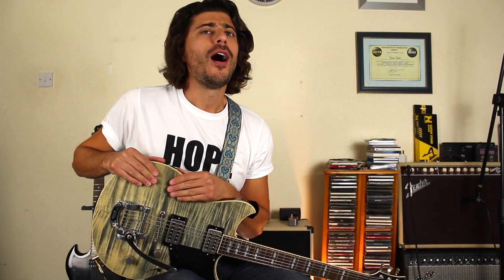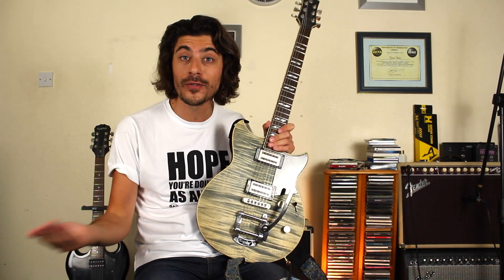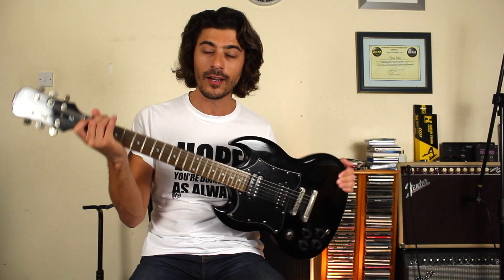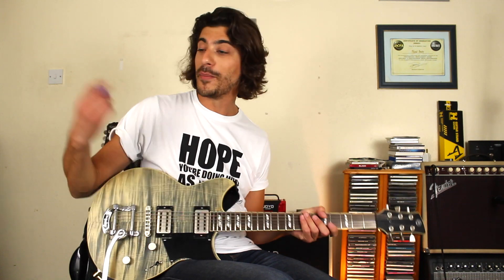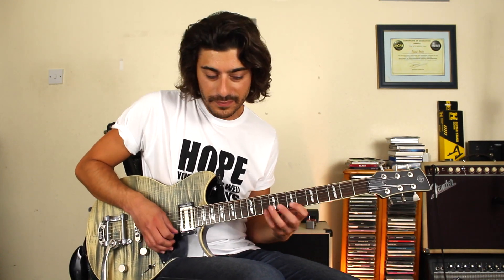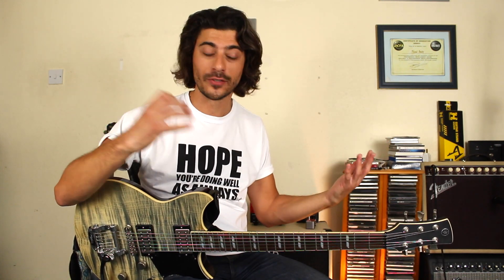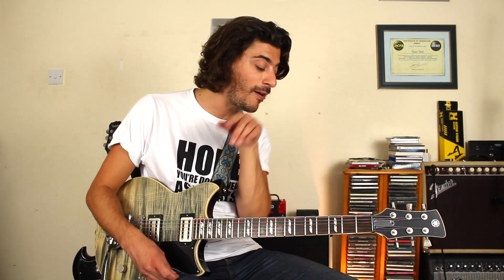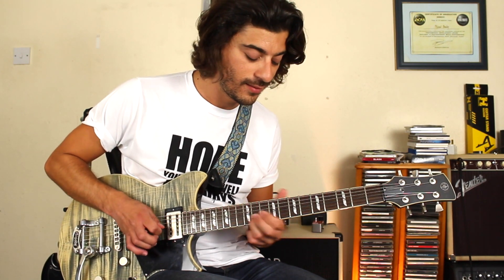Are You Playing The Guitar The Wrong Way Round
Are You Playing The Guitar The Wrong Way Round? At first you may think, what are you going on about. But If you're left or right handed, I do think I raise some pretty strong points here. Please let me know your thoughts.

►GEAR:
Guitar:
Yamaha Revstar
Epiphone SG

Amp:
Fender Supersonic

Pedals:
Jim Dunlop MXR Uni-Vibe
Seymour Duncan 805
Vertex Ultra Phonix
Boss DD3

Ernie Ball Guitar Strap

Interface:
Focusrite Scarlett 2i2